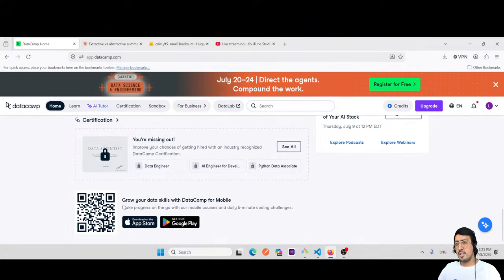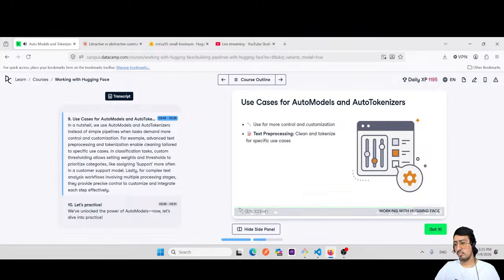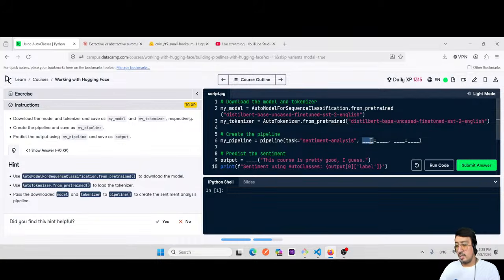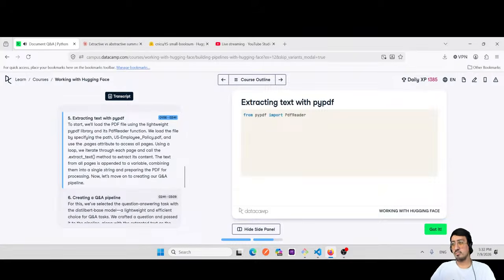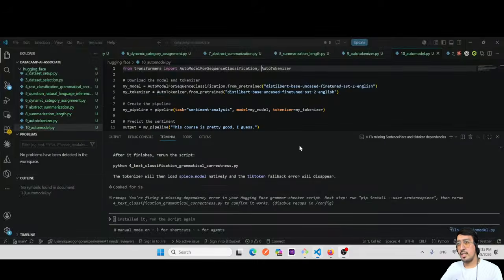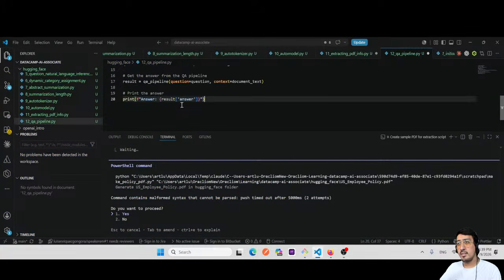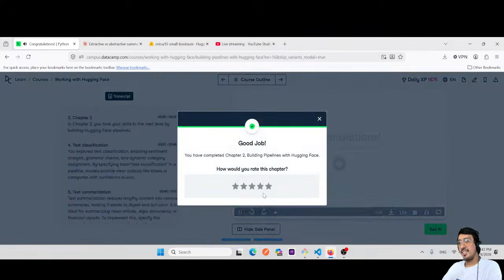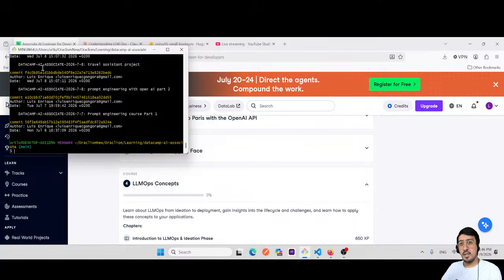Becomming AI Engineer/Scientist #11 - HUGGINGFACE FINAL PART